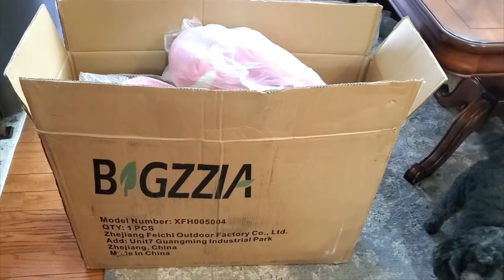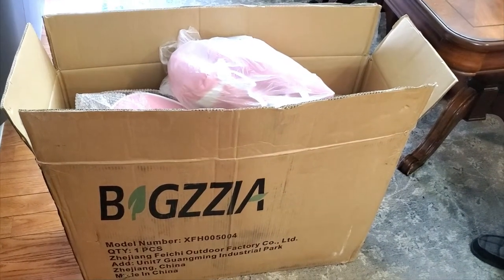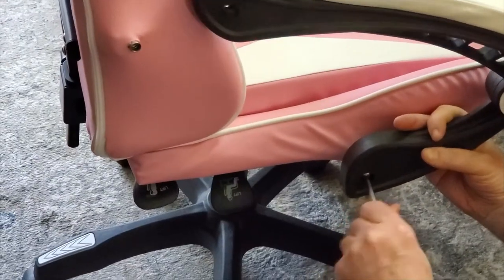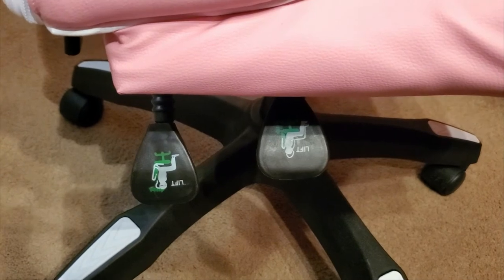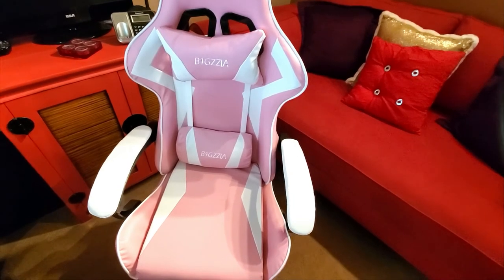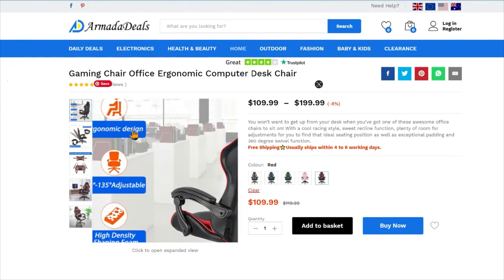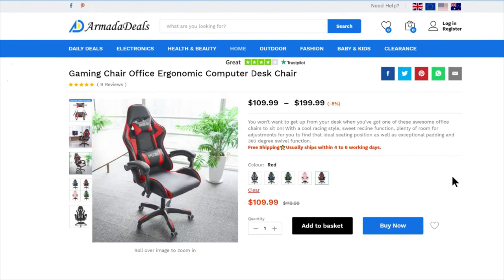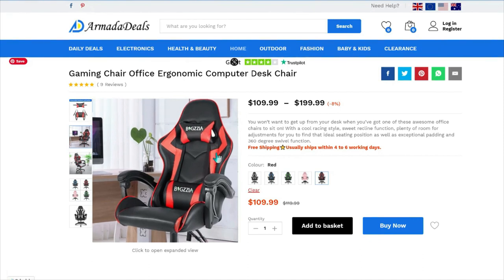This Ergonomic Bigzzia Gaming Chair Is Incredible For Under $120